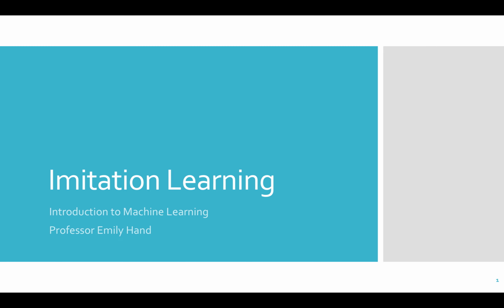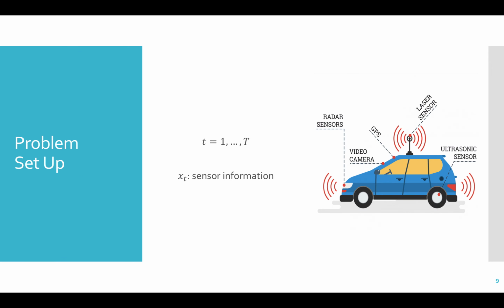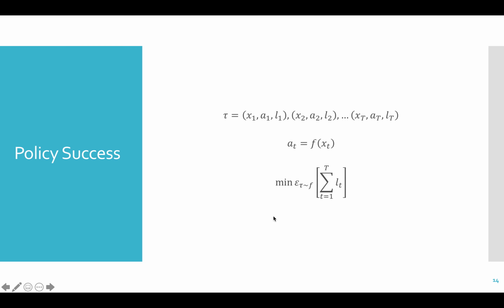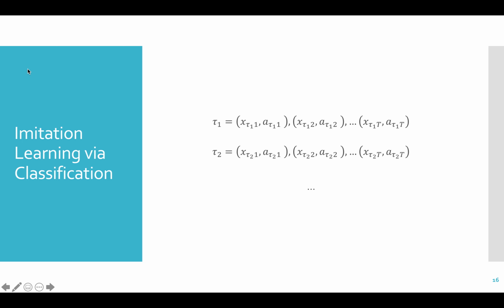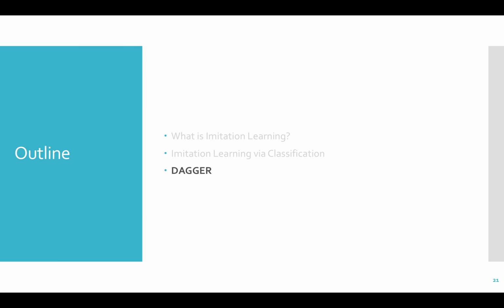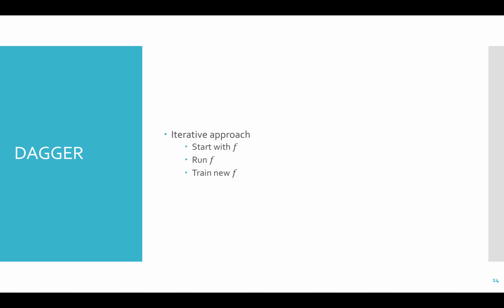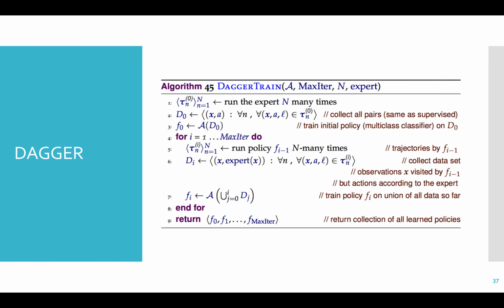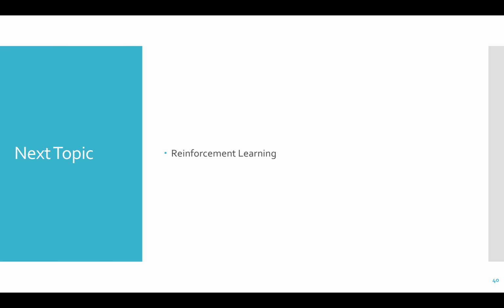Imitation Learning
This video covers Imitation Learning for the Intro to Machine Learning course at UNR taught by Professor Emily Hand.